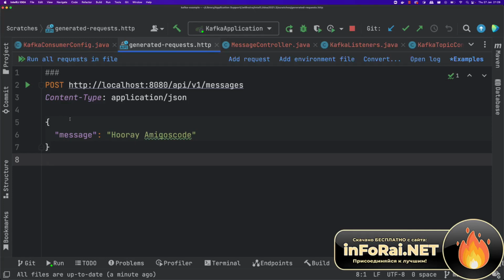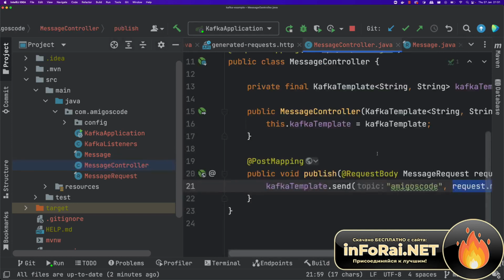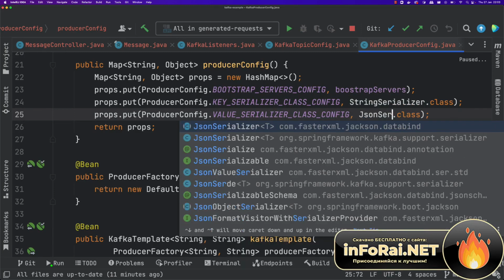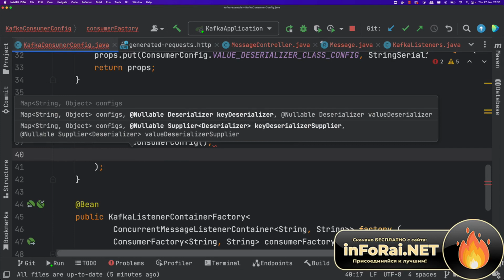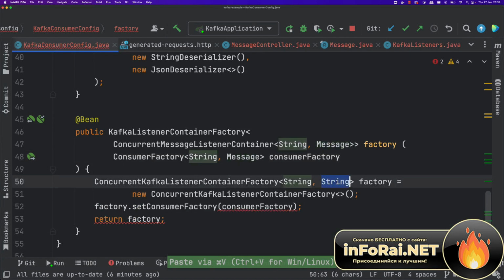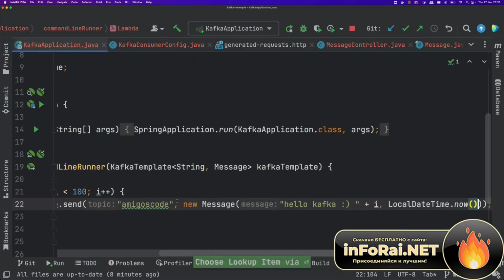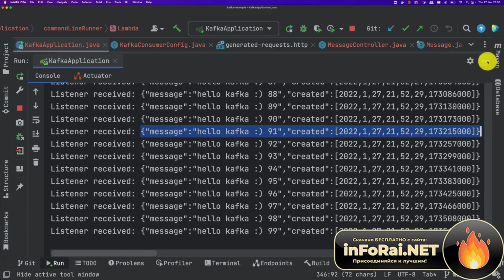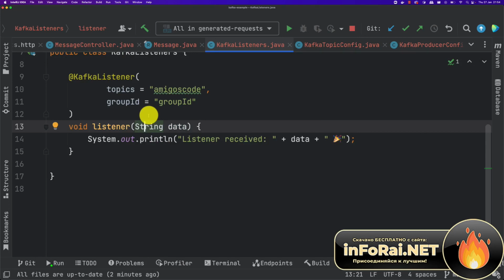0124 12 Custom Objects